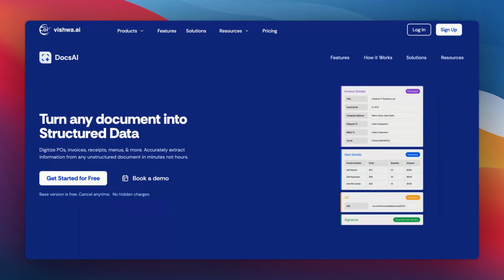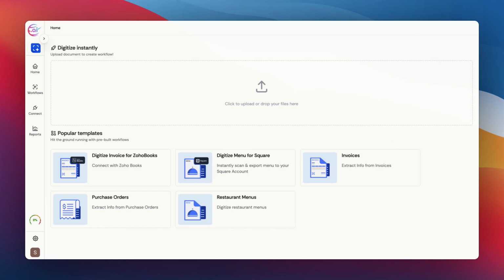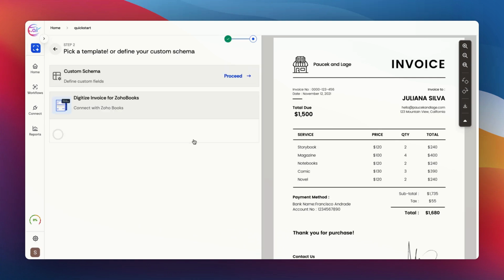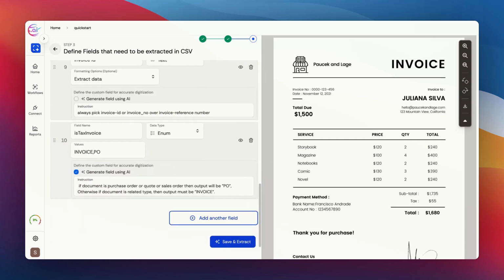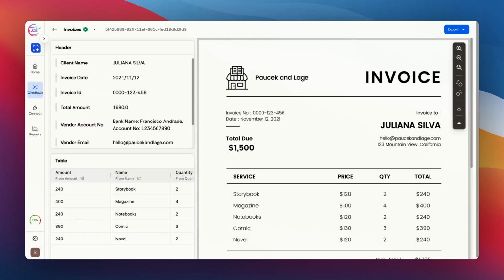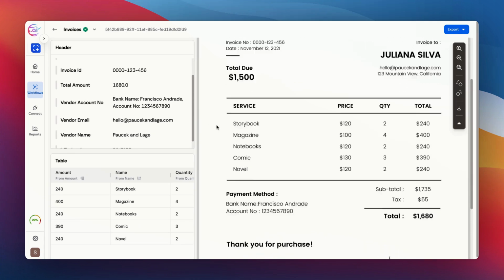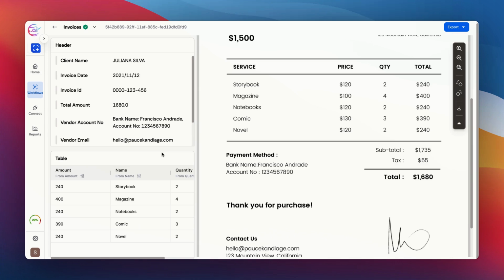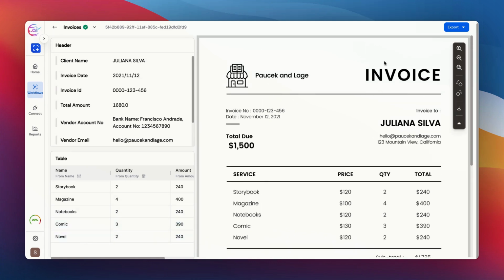Automate Invoice Processing with DocsAI | vishwa.ai | Extract information in Seconds!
Get ready to simplify your document management! In this video, we will walk you through how to use DocsAI to automatically extract data from Invoices, Purchase Orders, Receipts, or Delivery Notes directly into CSV format—making your document processing faster and more efficient than ever.

DocsAI makes automated data processing a breeze. Here’s how:

Upload your Invoice: Simply upload your document—be it an invoice or any other form like a receipt or PO.
Select Document Type: Choose "Invoice" to ensure accurate data extraction.
Export and Customize: Seamlessly export the invoice data to your accounting software, or set up a custom format for targeted extraction.
Verify Data Format: DocsAI handles both header fields (key-value pairs) and line item table data, ensuring precise information capture.
In seconds, DocsAI will extract text from images and mine data from PDFs—turning complex tables and header details into actionable insights. You’ll see how it accurately recognizes headers like "invoice date," "total amount," and "vendor email," and flawlessly converts them into your preferred format. DocsAI even correctly identifies the document type, distinguishing invoices from purchase orders.

Through real-time demonstrations, you’ll witness DocsAI in action, as it quickly and reliably extracts data from invoices and line items, like "storybook" and "magazine," along with prices and quantities, ready for export into your system.

Start automating your Accounts Payables with DocsAI and streamline your workflow today!